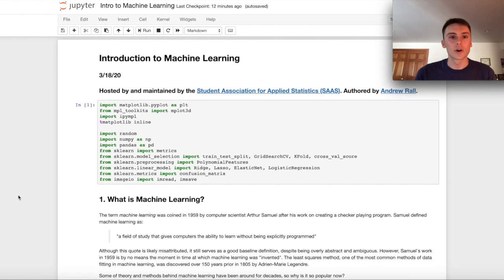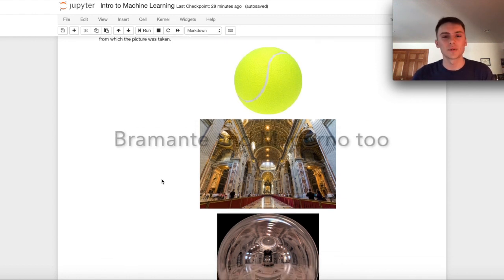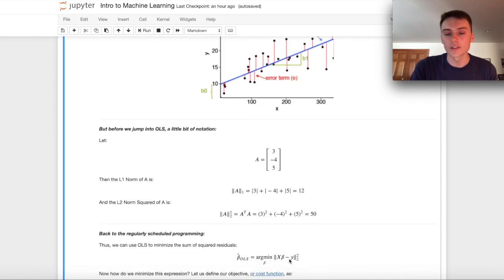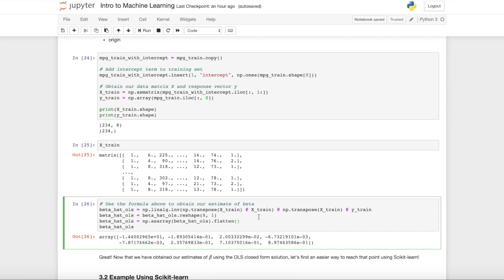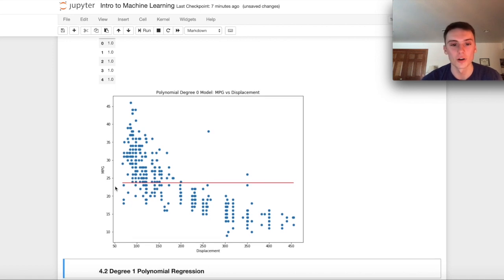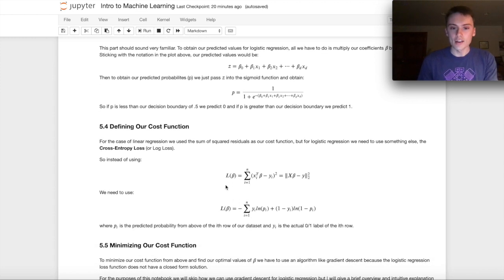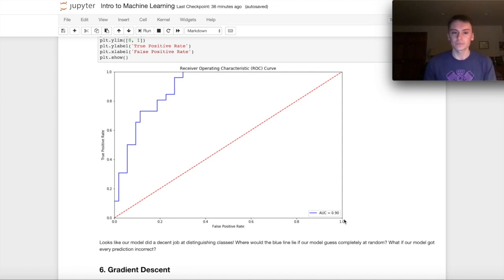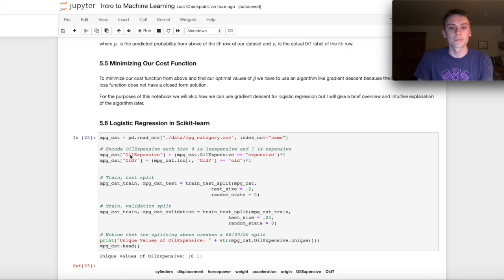CX Lecture 6: Introduction to Machine Learning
Make sure you watch the whole video and fill out the google form we sent out!